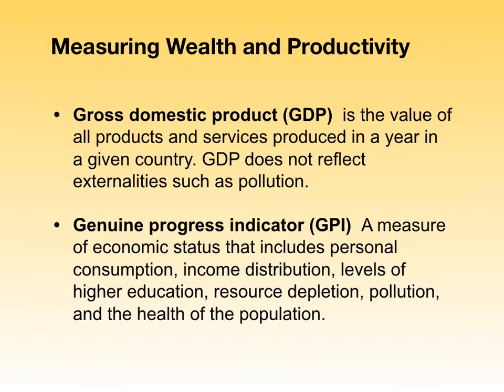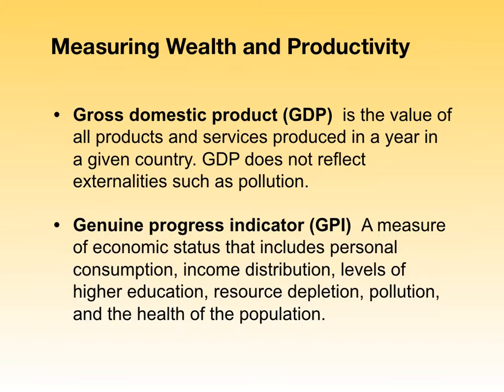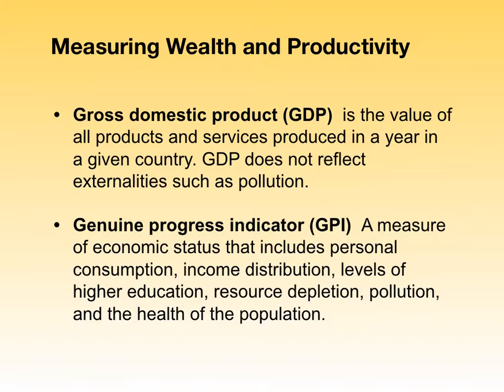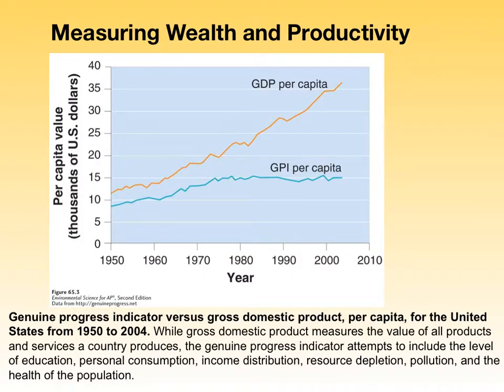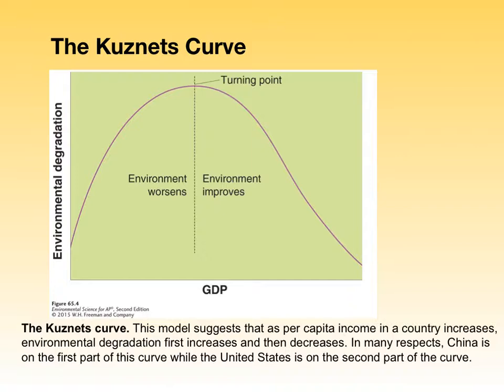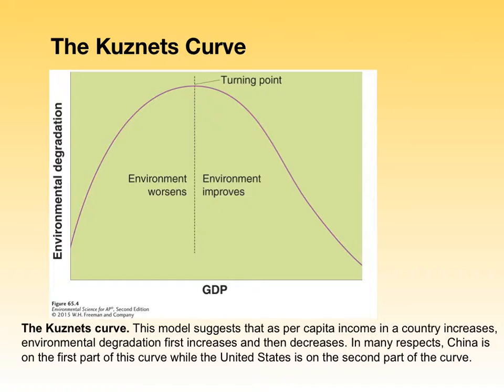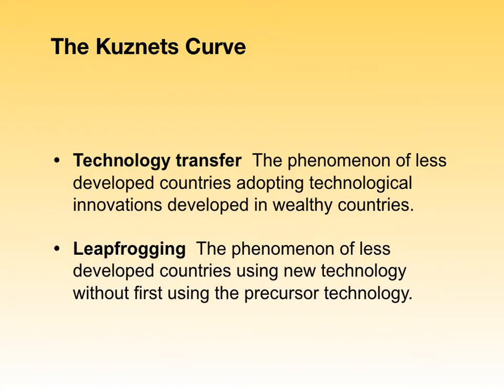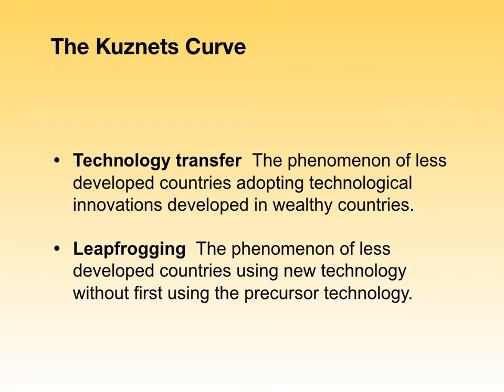Unit 5 Sustainability Economics and Equity-sustainability and economics -part 3